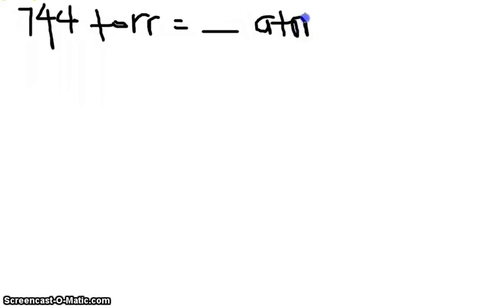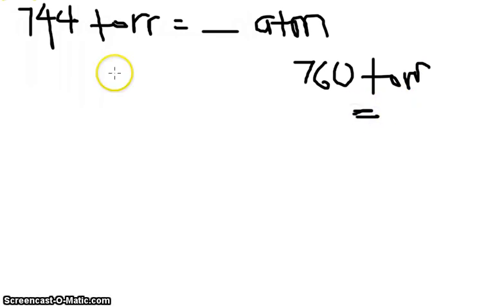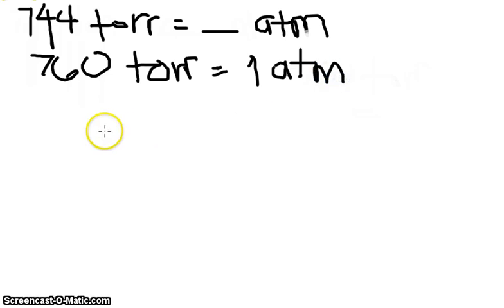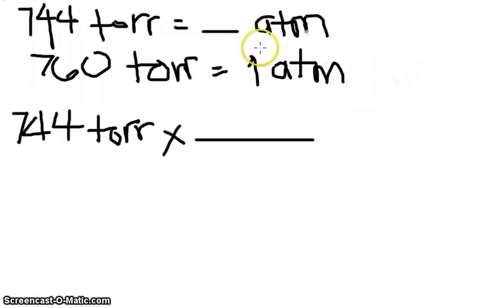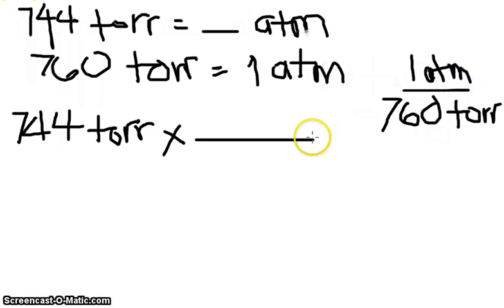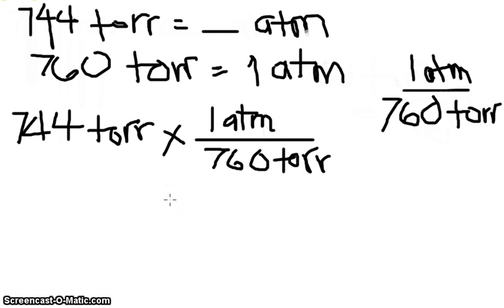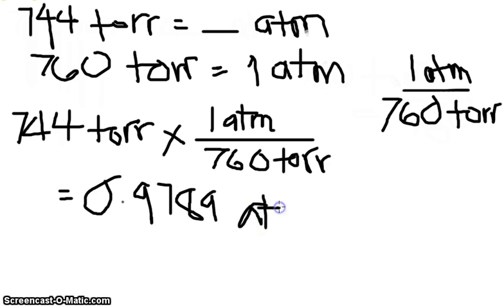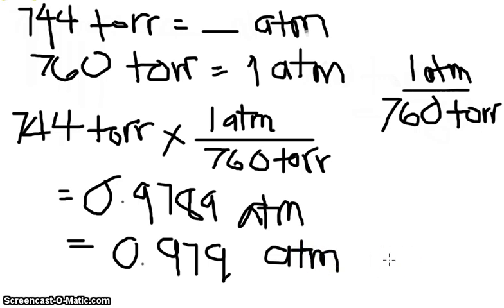Unit Conversion: Torr to Atm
A unit conversion problem requirig torr converted to atmospheres.
-Bren Mark Felisilda